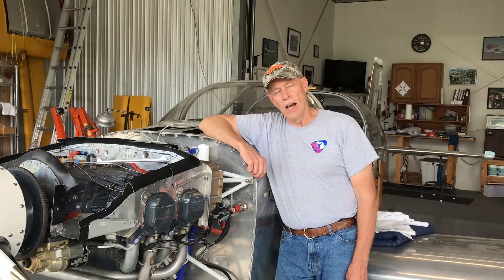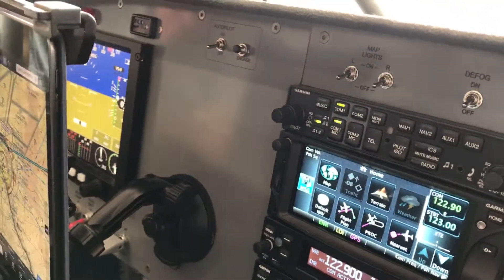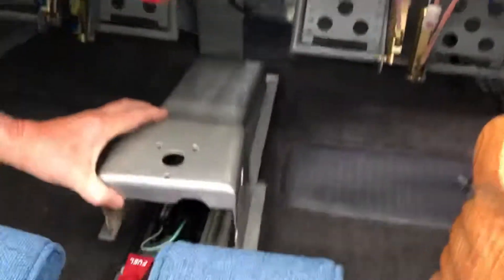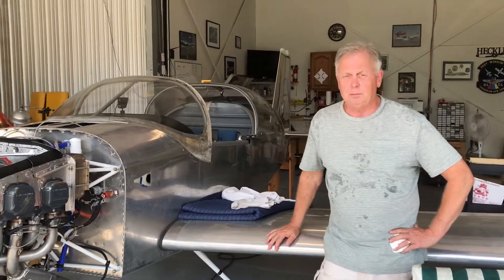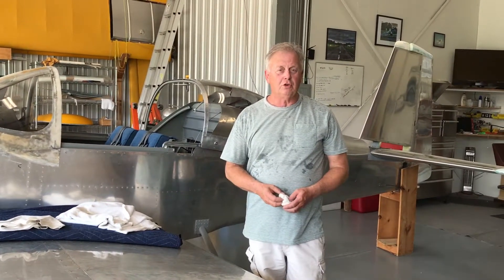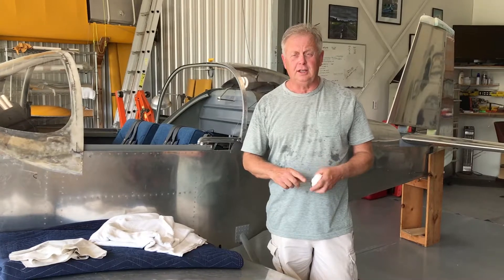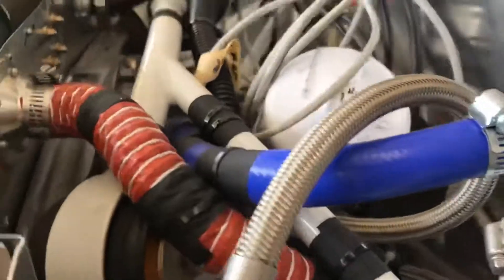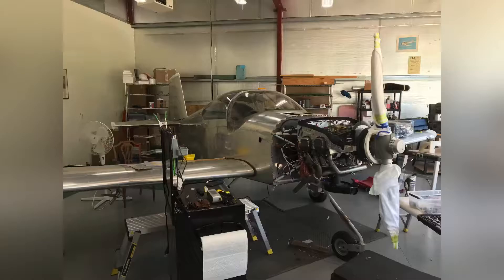Project RV6A - Ep1: History, Airframe, Avionics, Cockpit, Firewall Forward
Meet project owner Greg.  Airframe discussion, build history, avionics in-depth, modifications, engine, ignition, prop, other.  Greg is getting close to first flight.  Waiting on paperwork.  Tomorrow is first engine start on a rebuilt motor.  Hoping for test flight later in July.

Background - I met Greg several months ago at Brighton Airport.  We got talking and hit it off right away.  Next thing I was doing was helping him with his RV.  And of course, hanging out with Greg at the airport got me motivated to get my Lancair resurrected and flying again.  Will be launching our Lancair Resurrection video soon.  Hope to have it flying early next year.

Would greatly appreciate both.  It really helps our numbers and growing the channel.